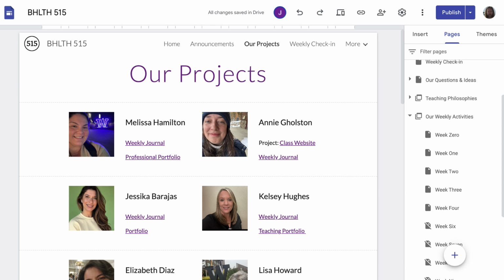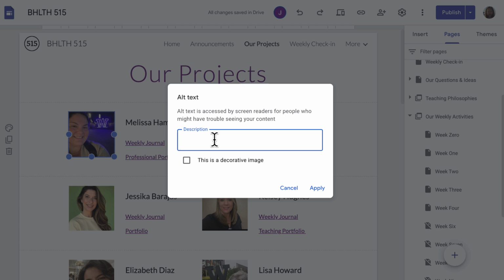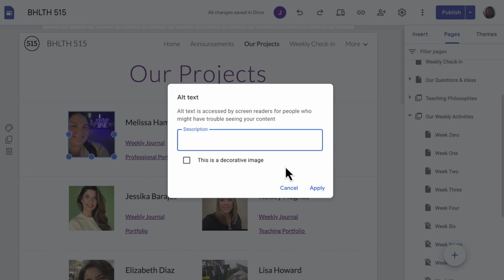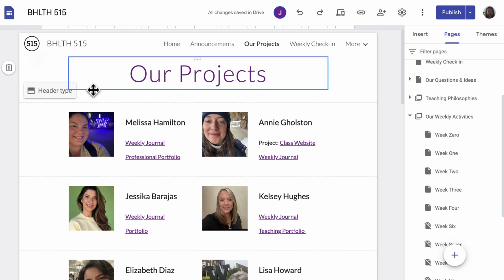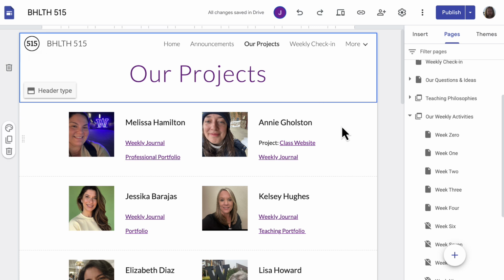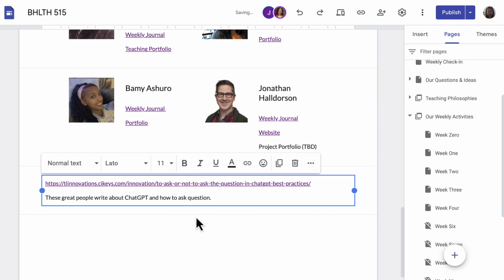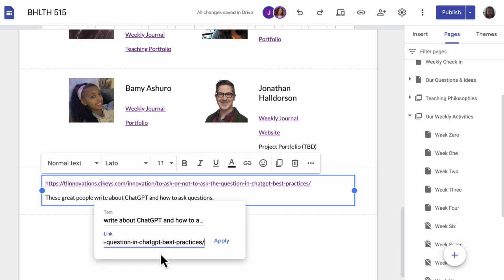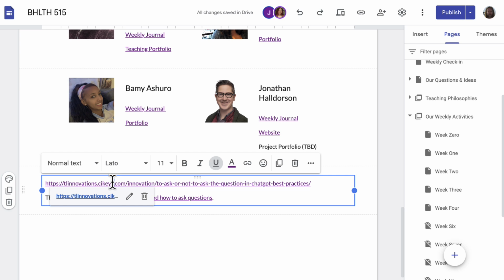Week Six - Accessibility Tips for Your Projects and This Class Site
THis video goes over basic accessibility tips got websites.